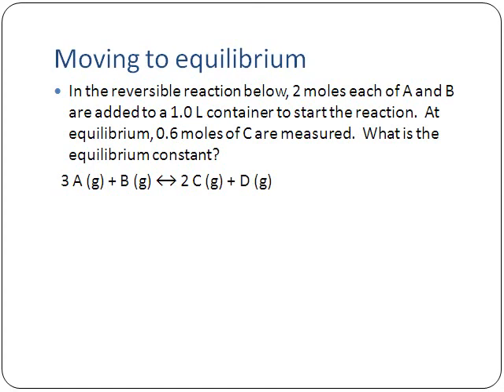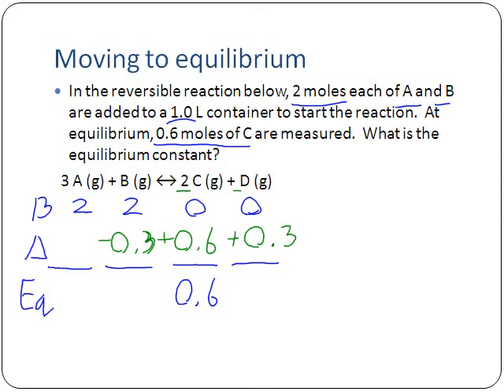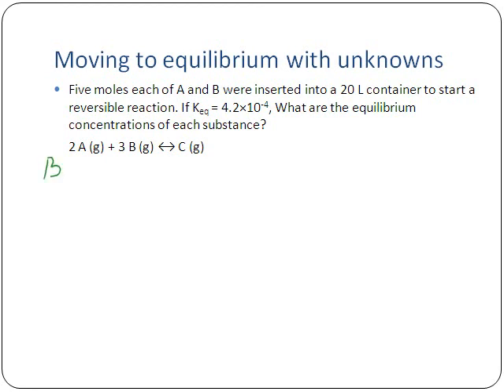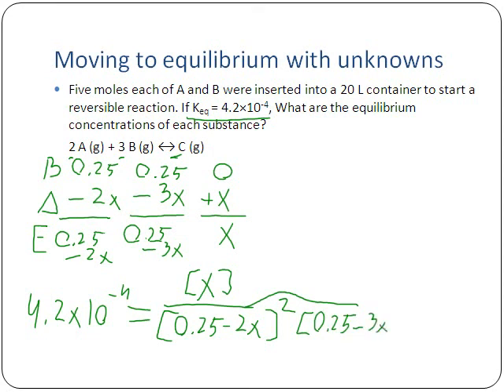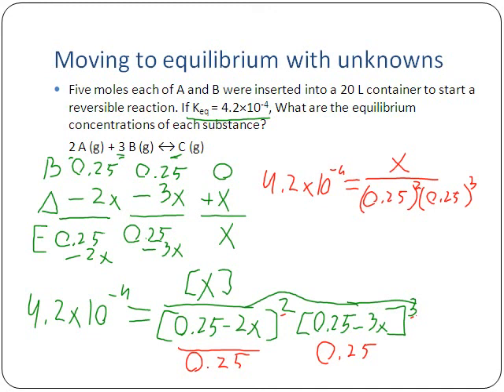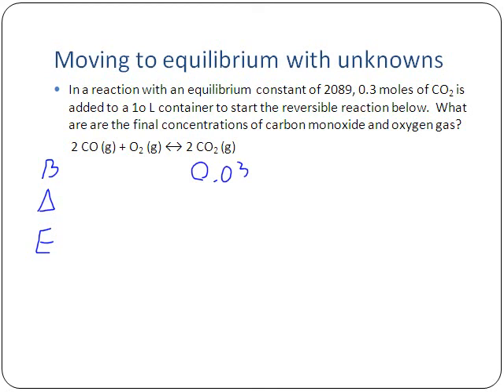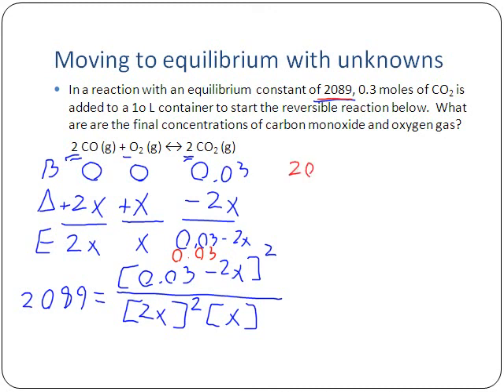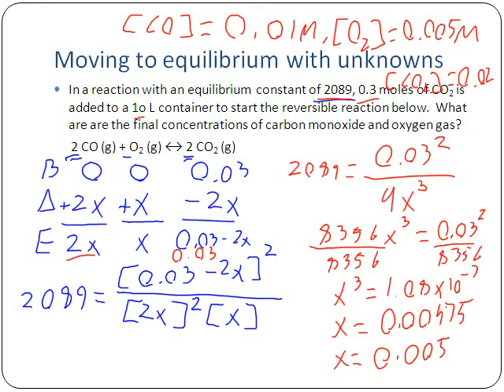VM Chemistry - Equilibrium shifts examples